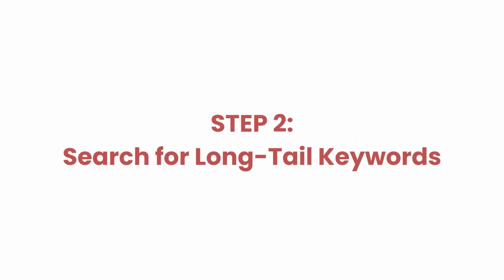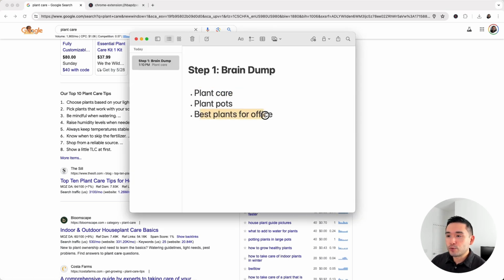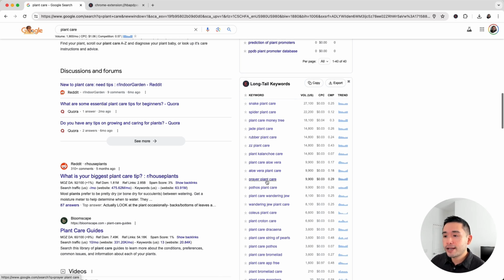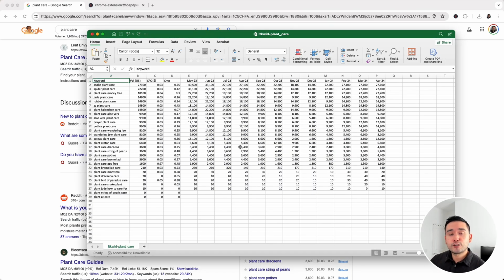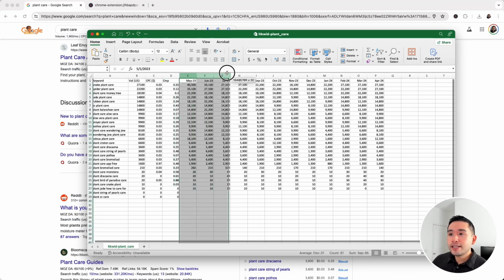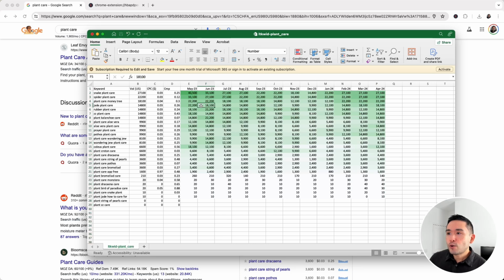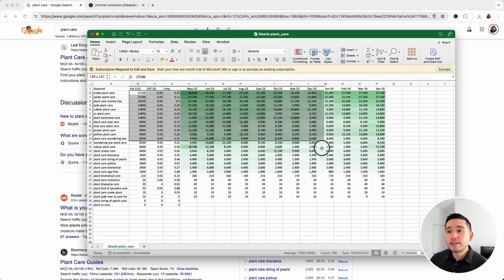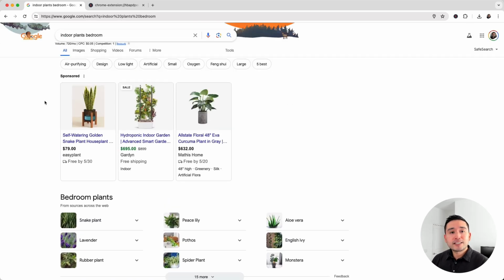3 Step Keyword Research for New Websites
Learn my simple 3-step keyword research method for new websites. Choosing the best SEO keywords for your website is essential when starting out. So follow along and learn how to do keyword research the correct way.